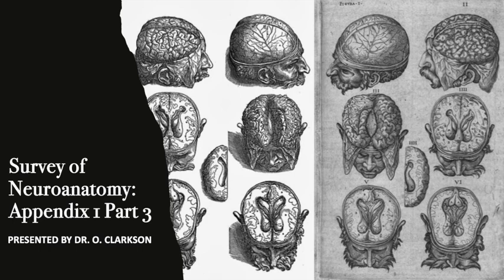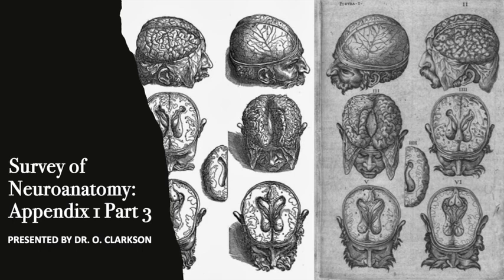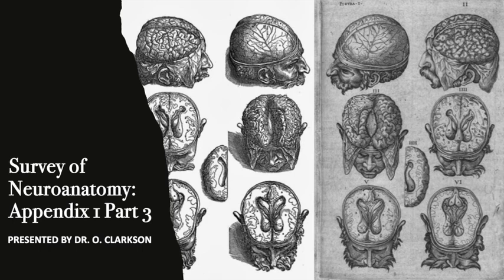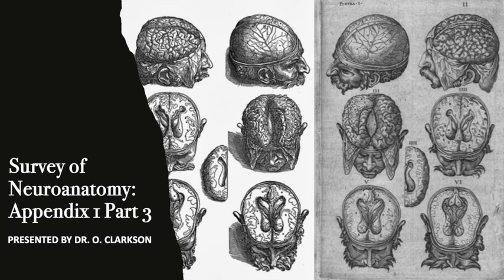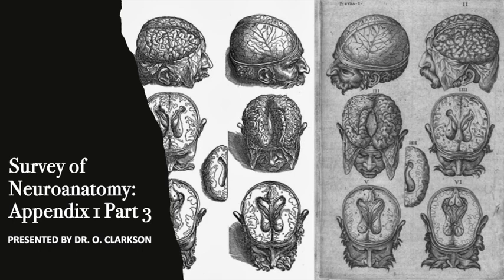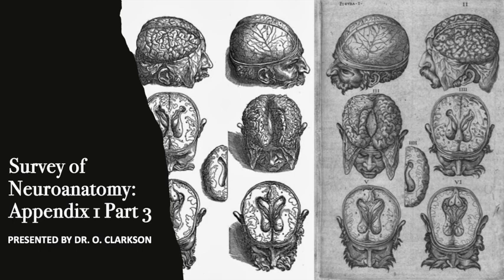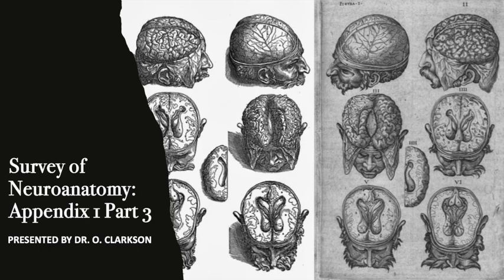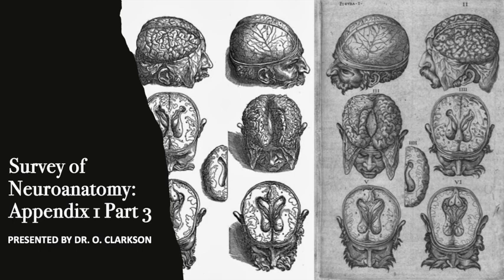Survey of Neuroanatomy: Appendix 1 Part 3